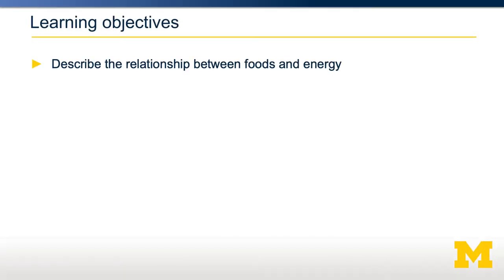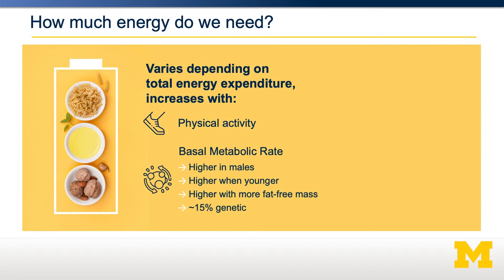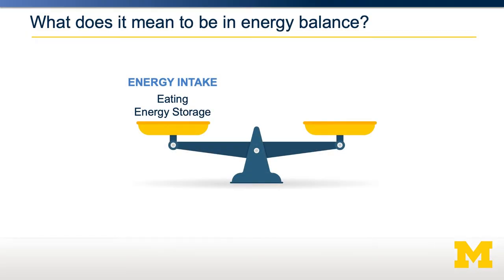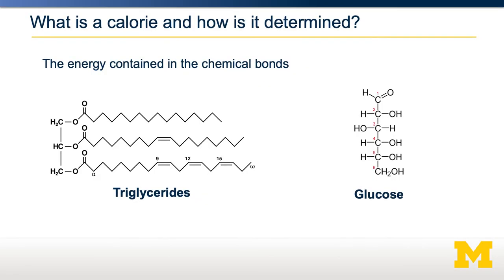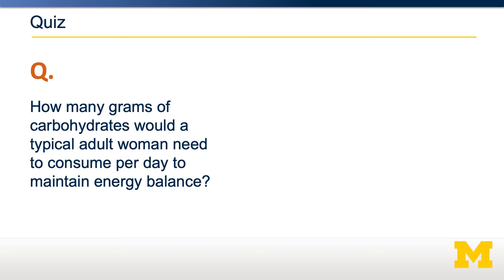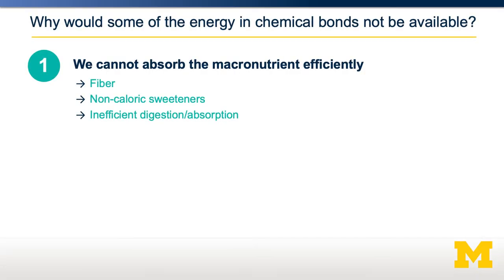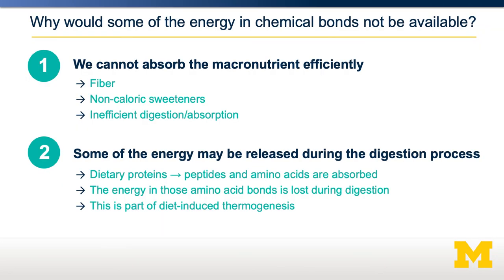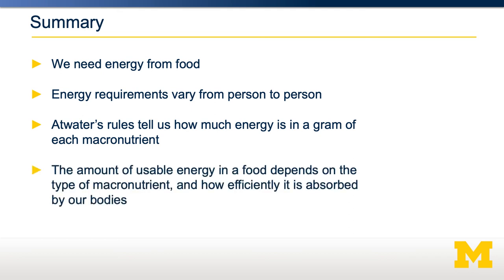Food as Energy